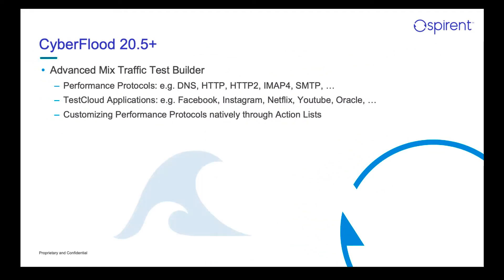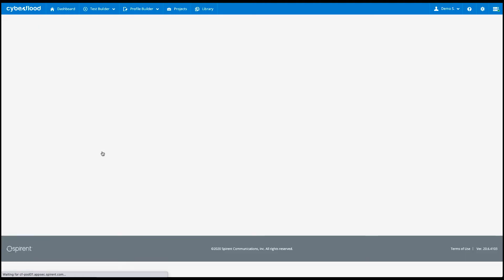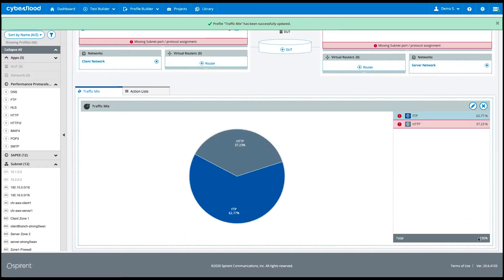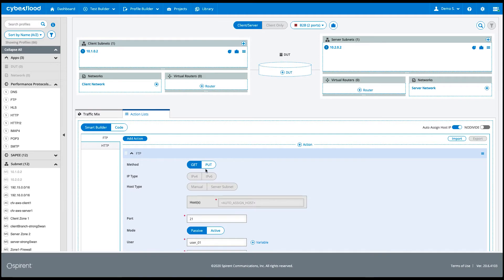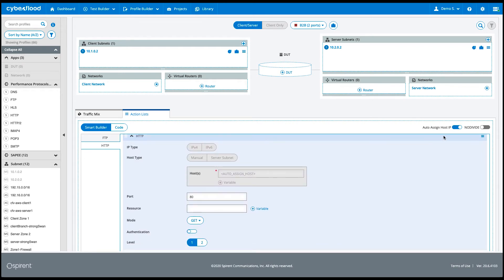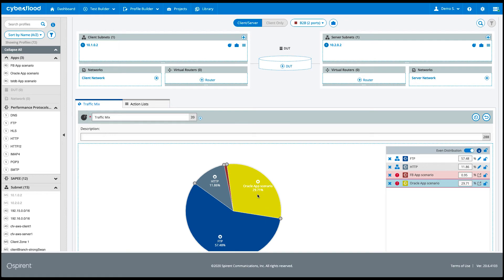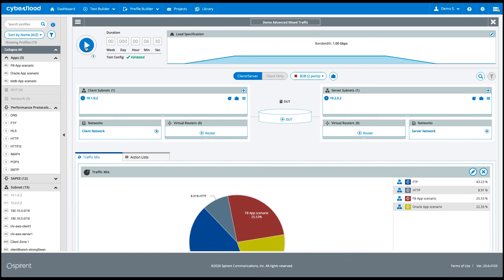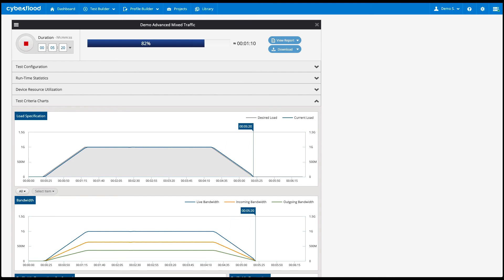CyberFlood - Advanced Mixed Traffic Testing Capabilities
Customize Traffic Mixes to match your network and measure the impact on application performance with real-world protocols as well as applications powered by Spirent’s TestCloud. Individually measure bandwidth, concurrent connections, and connections per second rate of each test protocol and application to confirm the impact of emulated traffic on the devices you are testing.